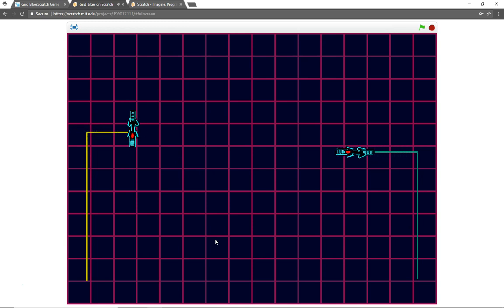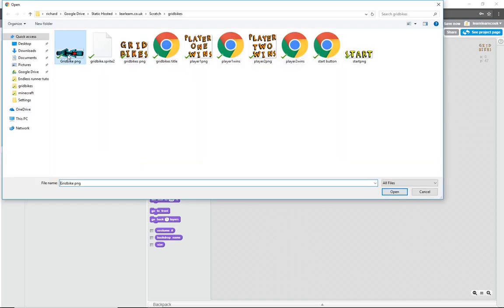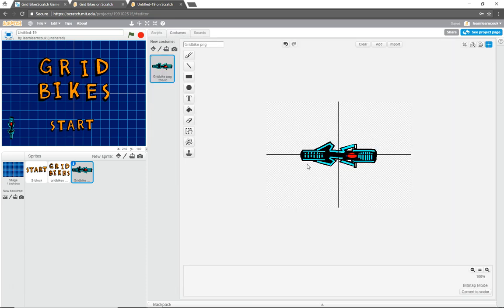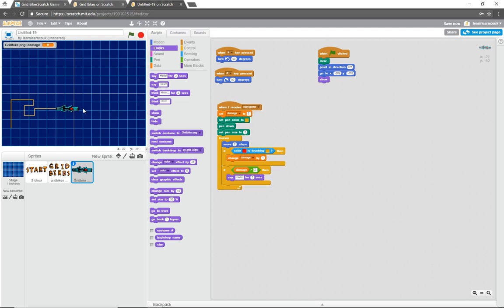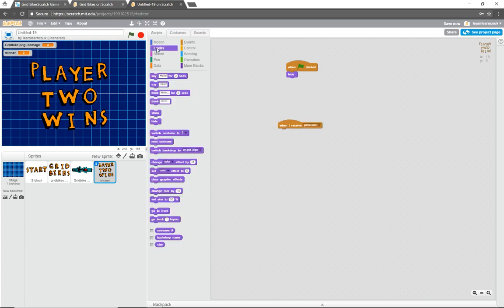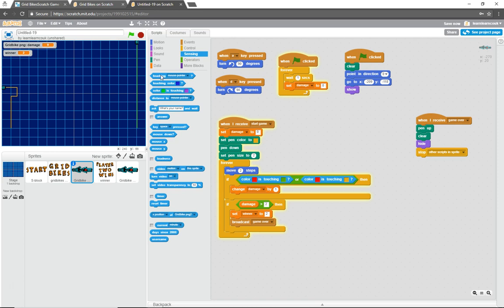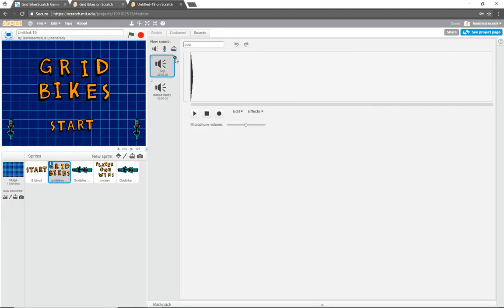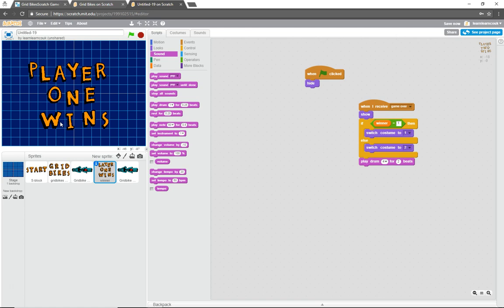Scratch Grid Bikes ( Tron style) Easy Game Tutorial